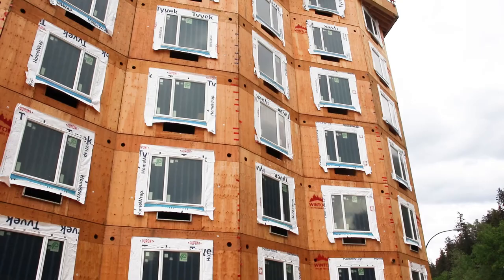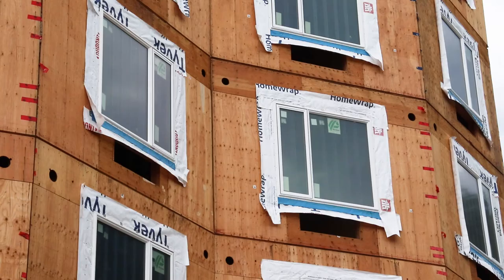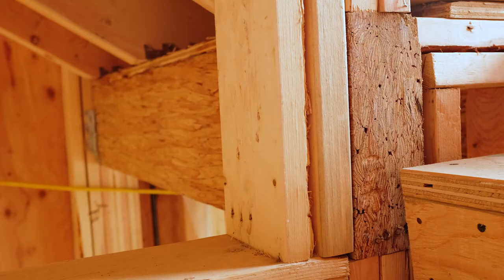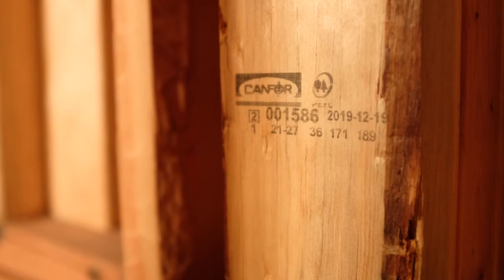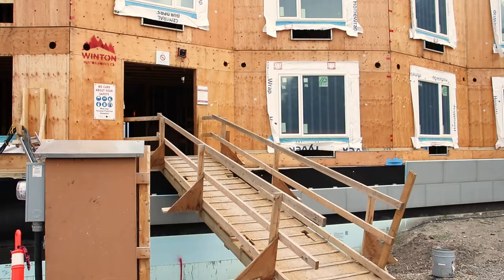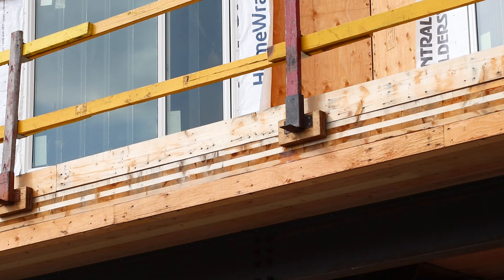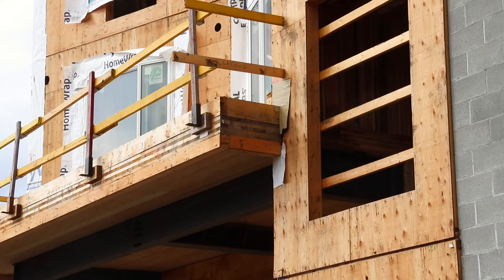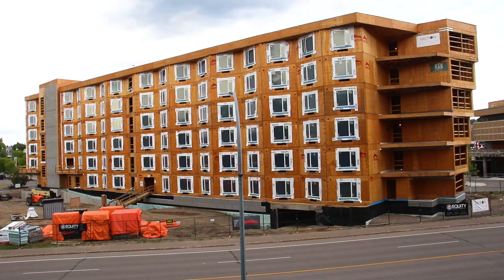Student Housing in Prince George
One of the largest construction projects in Prince George is a 200+ unit student housing project featuring locally produced, prefabricated wood panels.